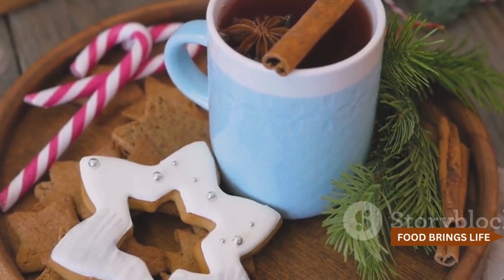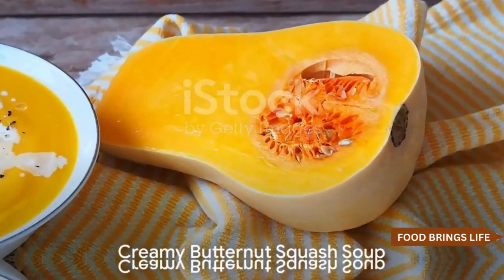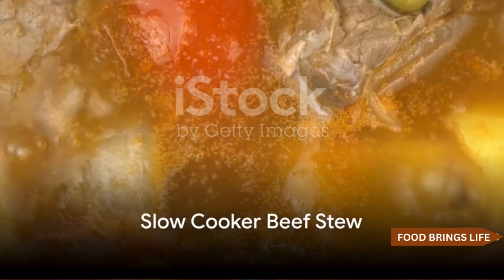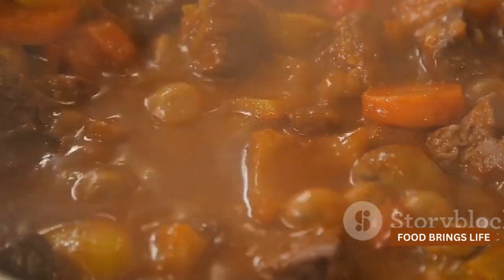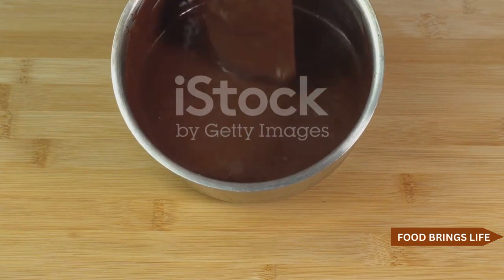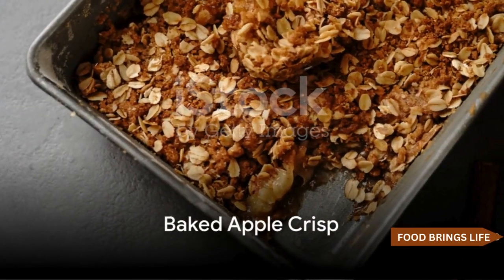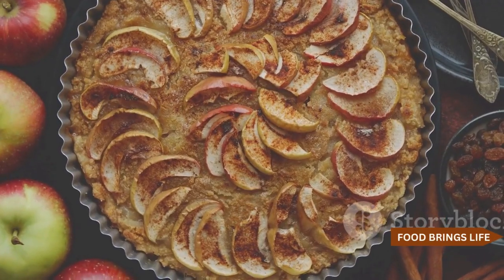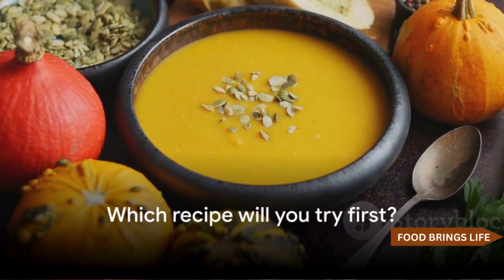Cozy Winter Eats Delicious Recipes to Warm Your Soul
Hello Dear,

As life is precious and we should live it nicely. If you need to bring colors in your life. Join me with Food Brings Life.

This is all about the food we eat and how it  effects our life quality.

Being Food expert/ Food Scientist having Specialization in food science , I will guide you through proper deit plan, nutritious food, energy boost up, time to take food, junk foods etc. This channel is all about food, its nutritional value and how it affects our life structure. You will also be provided as coaching team to stick to a routine. Food being taken as nutraceutical product can simplify your decision-making process and make your life more efficient.

The importance of quality food in our life as well as the factors that lead and strengthen our lives.